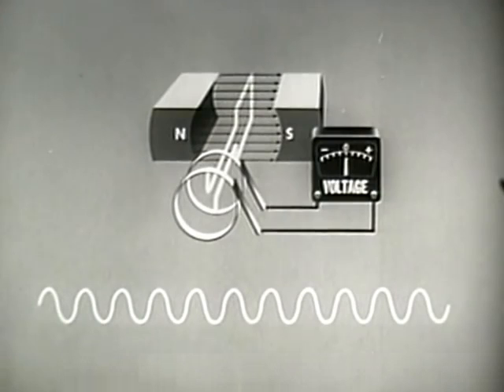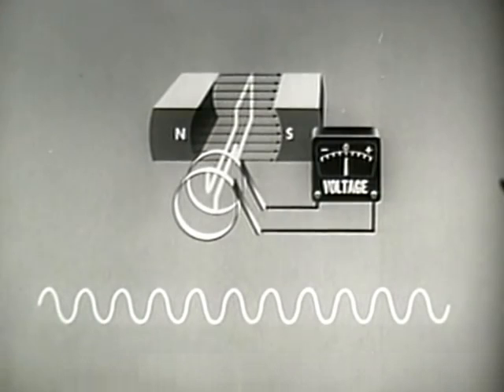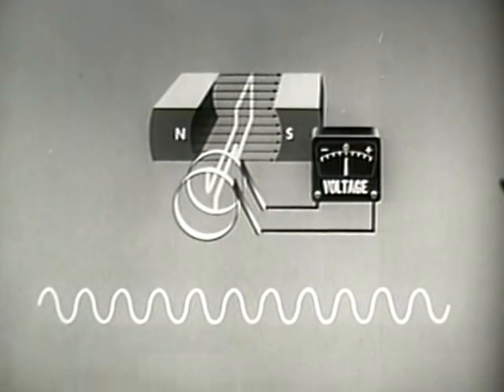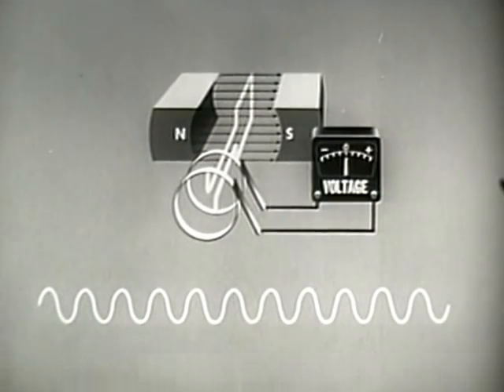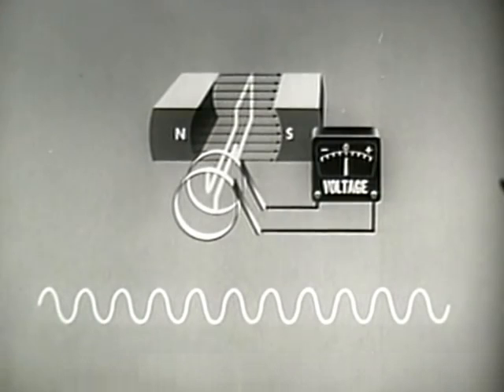AC Motor Animation Video and Generator Animation Video and How it works